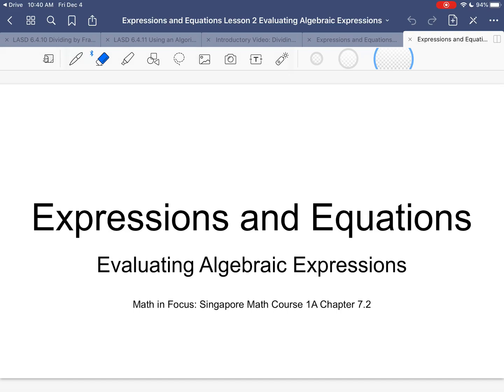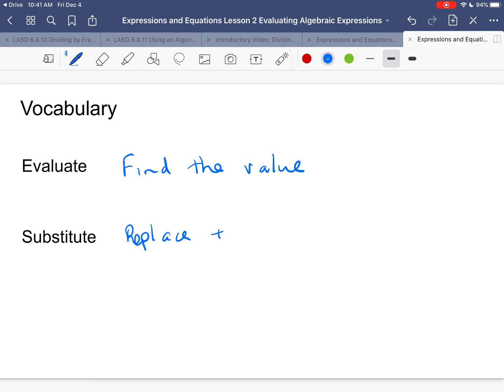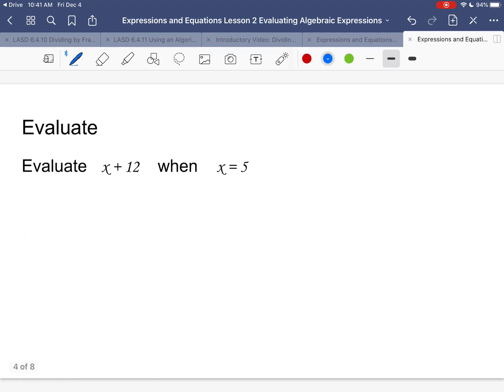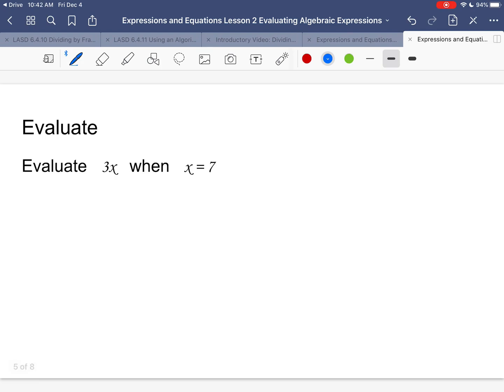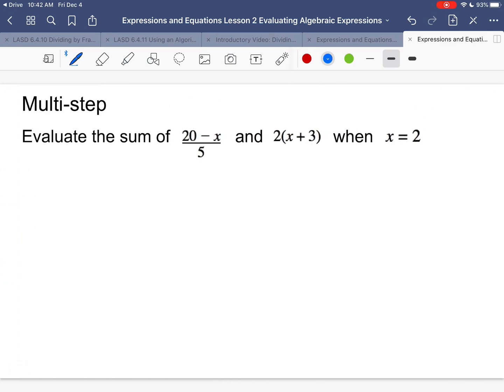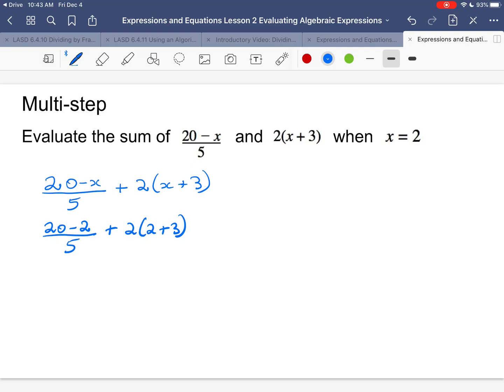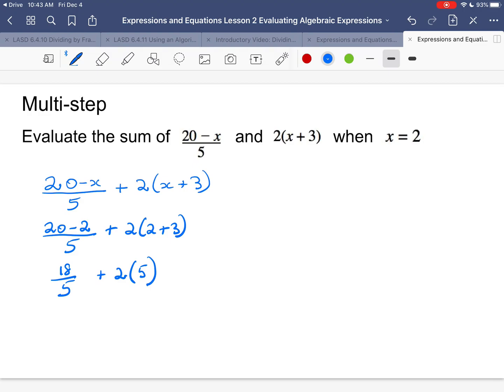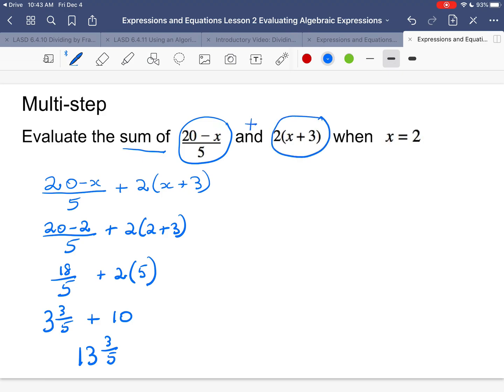Grade 6 Expressions & Equations Evaluating Expressions